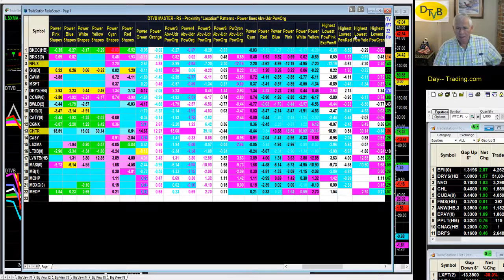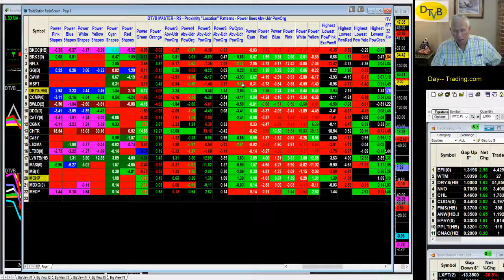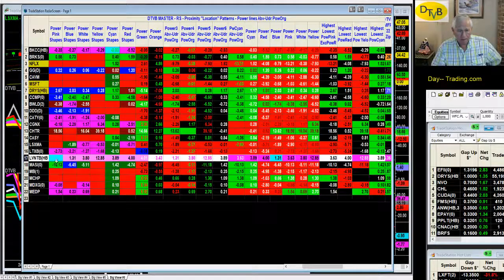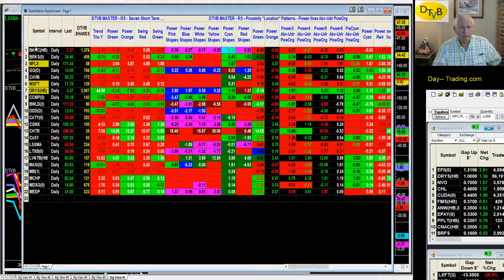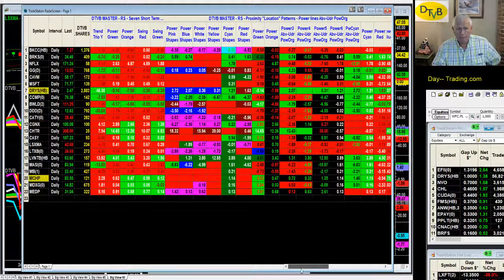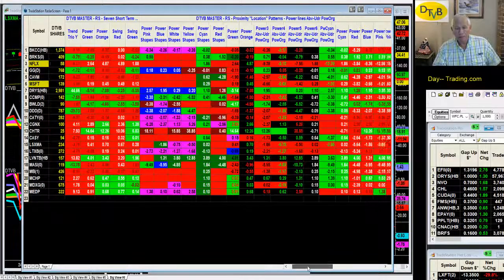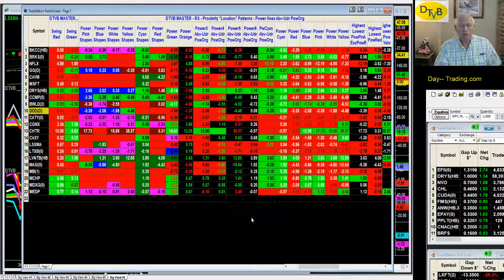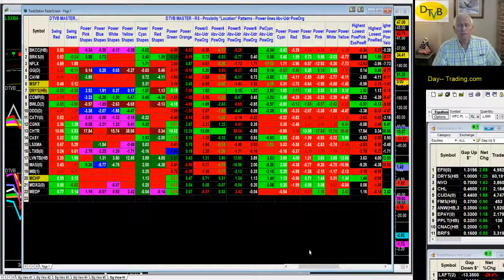MASTER RS Location Indicator